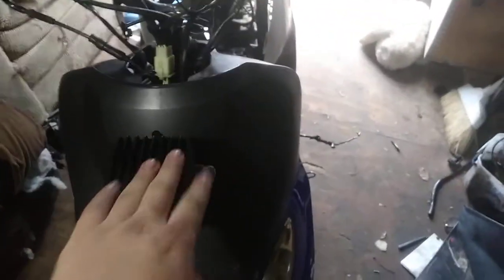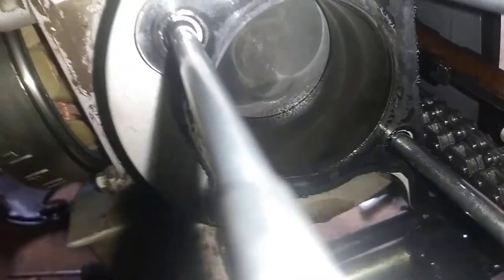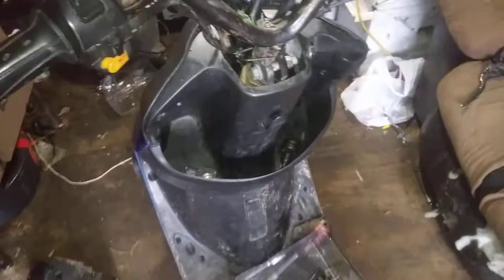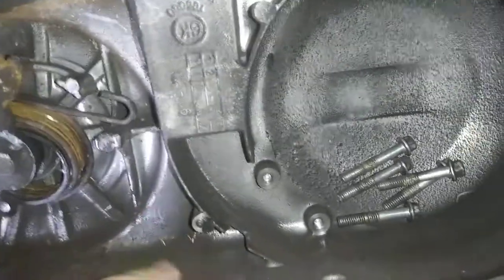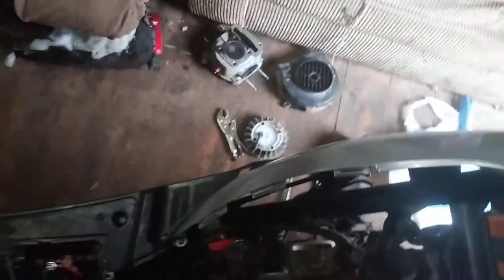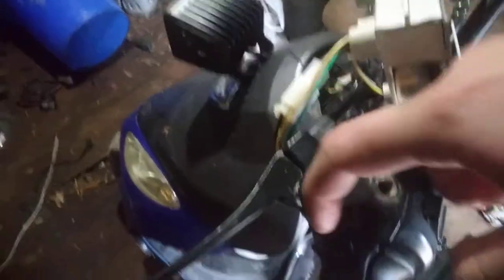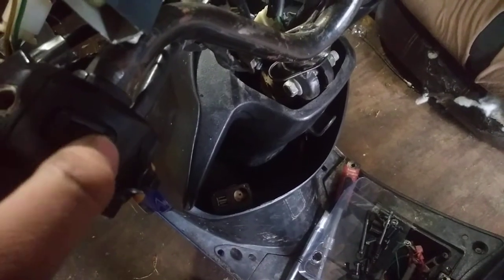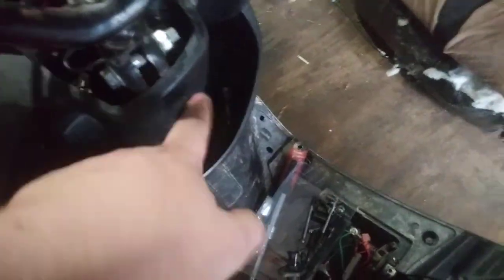My moped ran with no oil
Forgot to tighten 2 bolts on the side so ran without oil had checked it prior to leaving but this happend around November trying to make more videos so enjoy my dumbassery and subscribe for more content